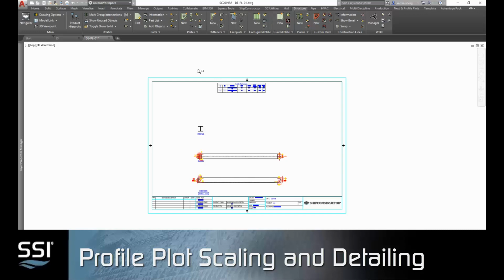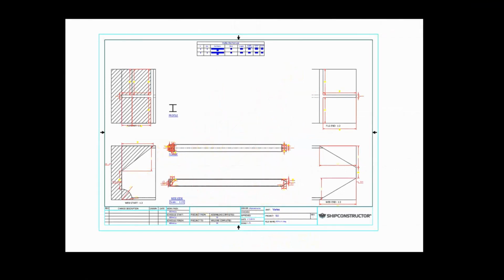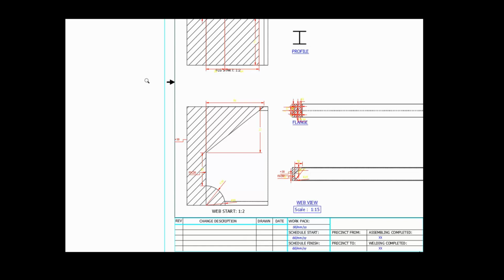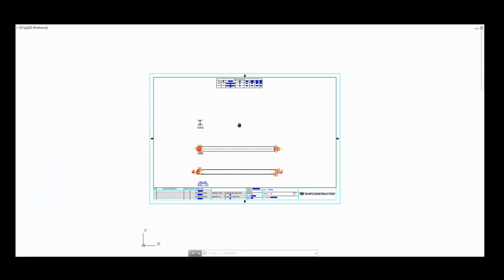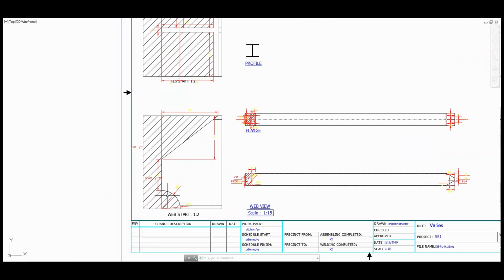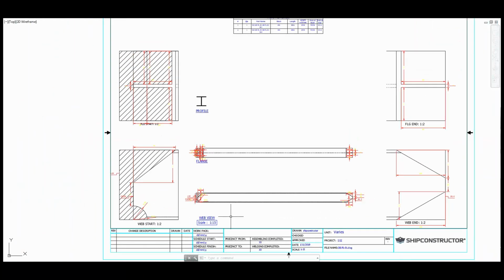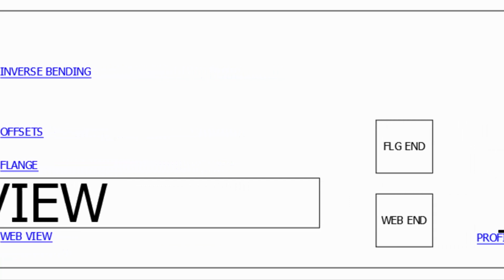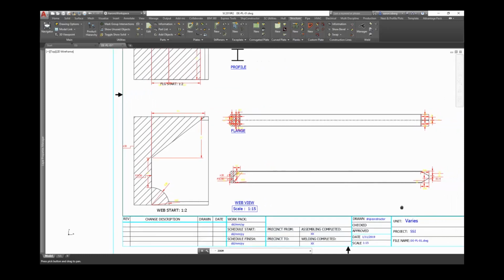SSI 2019 R2.1 Scaling and Detailing of Profile Plots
With the newest release of SSI 2019 R2.1, creating accurate and readable profile plots has never been easier, with the introduction of individually scalable profile plot details, which not only
 improve clarity and readability, but also saves the user time by producing these automatically. Shipbuilding is unlike any other industry, and our software is built with that in mind. The solutions SSI develops empower shipbuilders to solve the biggest challenges they face and focus on what they do best – shipbuilding.